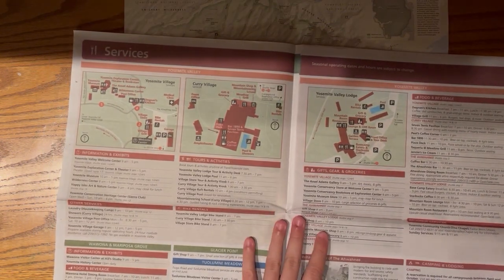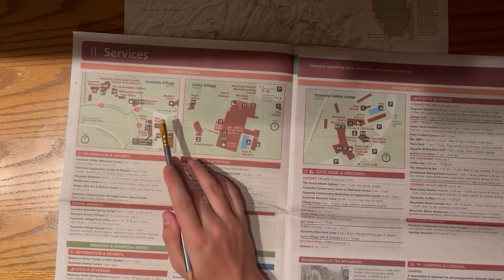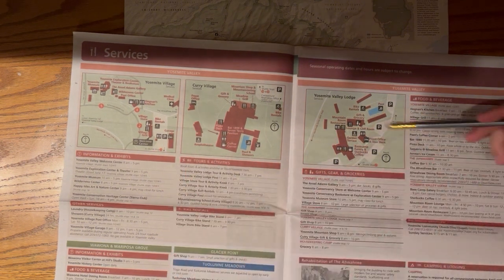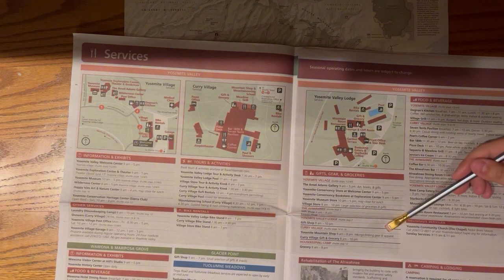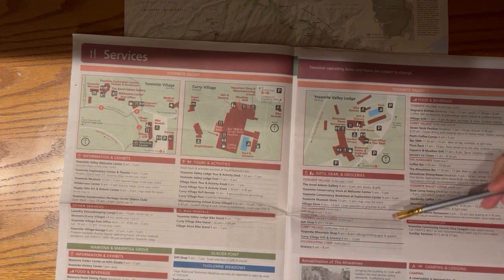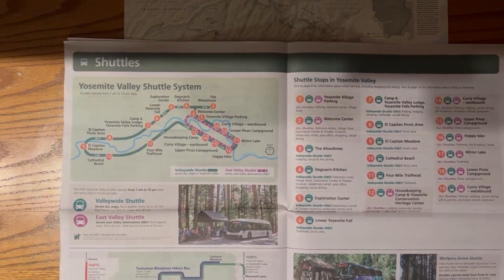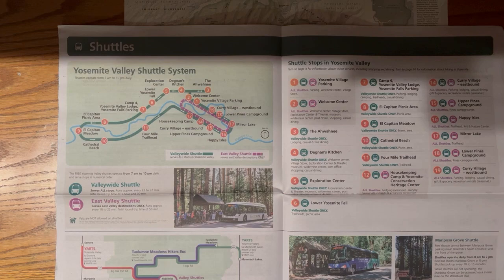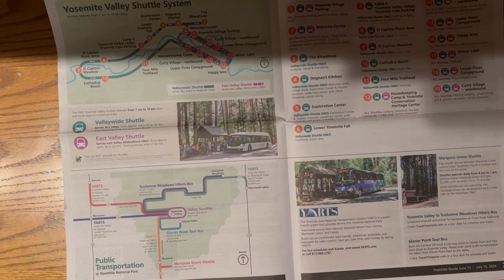ASMR Maps and History of Yosemite National Park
Hello everyone! I recently took a vacation to California which included some days in Yosemite, one of the most famous national parks. Of course, I picked up plenty of maps and materials from my time there. I wanted to share with you a brief history of the park and some highlights from its many wonders.